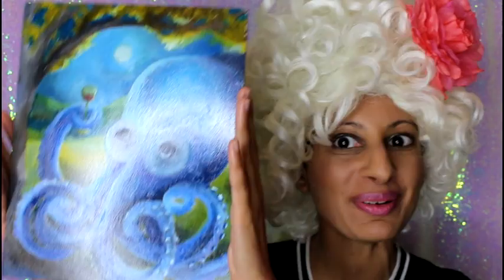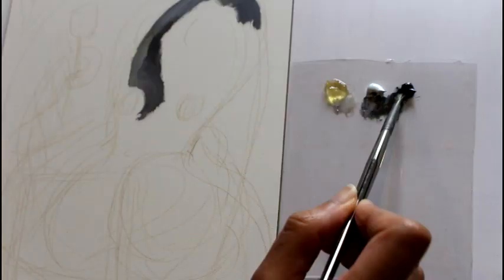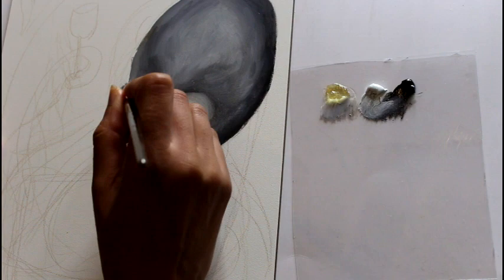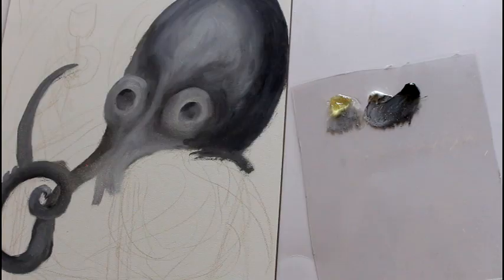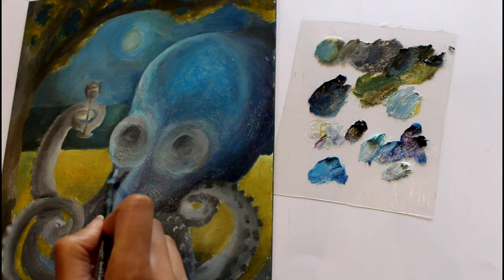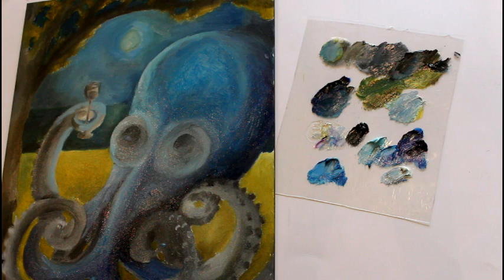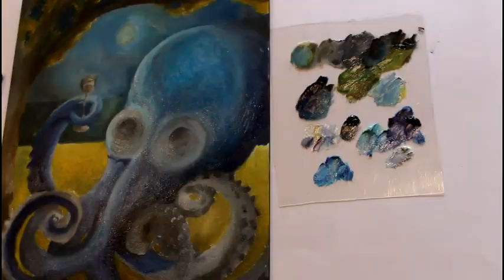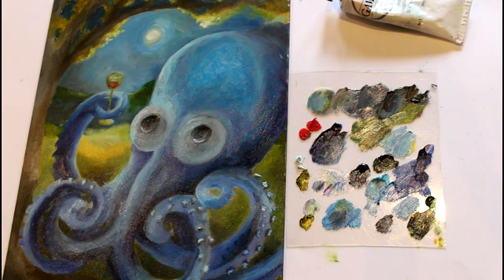HOW TO USE GRISAILLE IN PAINTING!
How to paint / speed oil painting time lapse of "The Octopus and the Grape" and how to use the Grisaille Technique with either oil painting or acrylic or watercolor - by Gemma Ramji
Materials:
Michael Harding oil paints:
canvas panel:
Gamblin medium:

Please like and sub to Kiss My Art it helps so much!